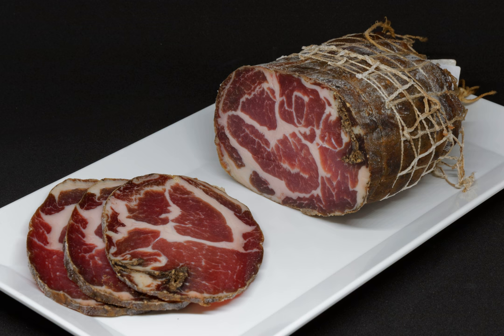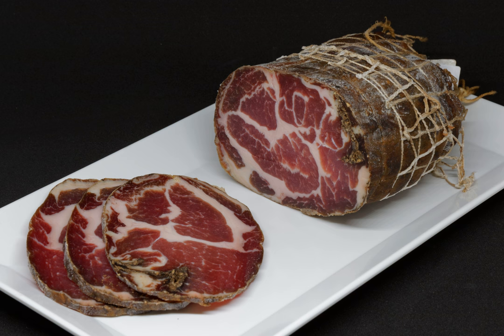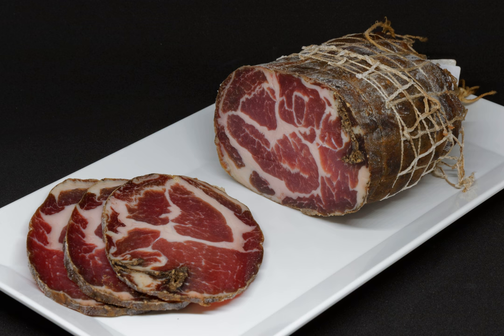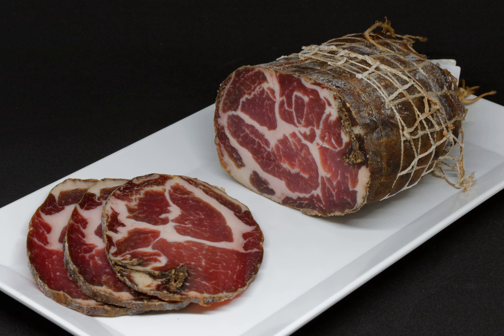Capicollu | Wikipedia audio article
This is an audio version of the Wikipedia Article:
Capicollu

SUMMARY
Capocollo (Italian pronunciation: [kapoˈkɔllo]), coppa ([ˈkoppa]), or capicola is a traditional Italian and Corsican pork cold cut (salume) made from the dry-cured muscle running from the neck to the fourth or fifth rib of the pork shoulder or neck. It is a whole-muscle salume, dry cured, and typically sliced very thin. It is similar to the more widely known cured ham or prosciutto, because they are both pork-derived cold-cuts used in similar dishes. However, it is not brined as ham typically is.